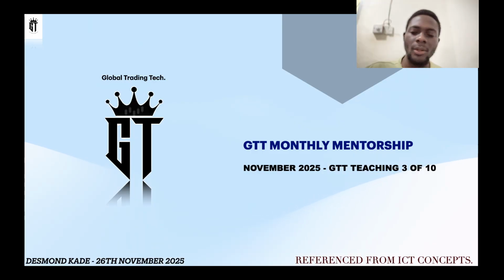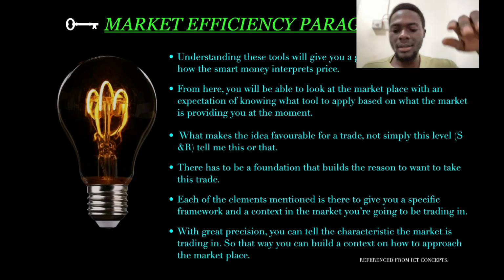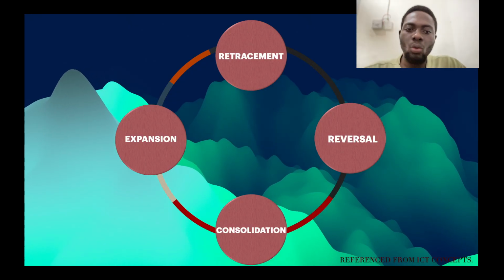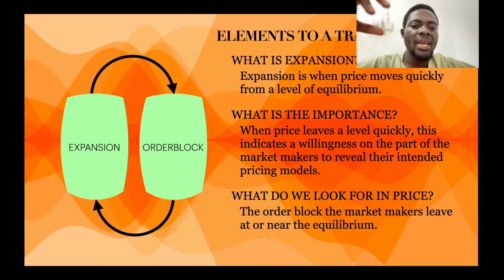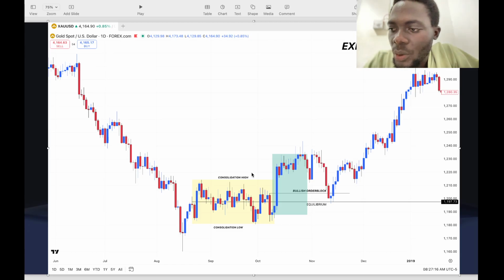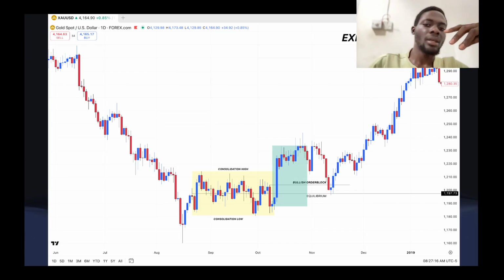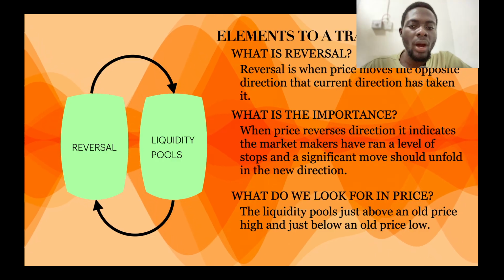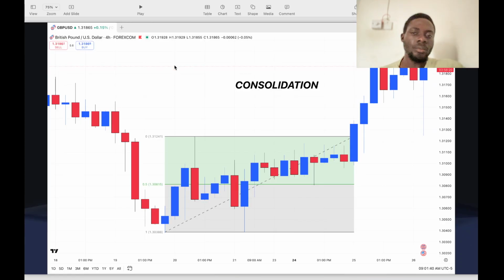The Only 4 Elements You Need To Build a Trade Setup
In this session, I break down what it means to build a trade and the key elements that come together to form a trading idea. I also delve into the details of the Interbank Price Delivery Algorithm and how we can leverage its structured framework to profit from the markets.

Please Note: All concepts and theories discussed in this video are sourced from the work of @InnerCircleTrader  on YouTube. I am a student of his methodology and have found it incredibly valuable. This video is my attempt to share and explain these concepts in my own words. I do not claim to own these ideas.

For the most in-depth understanding, I highly recommend visiting the @InnerCircleTrader  YouTube channel for the original source material.